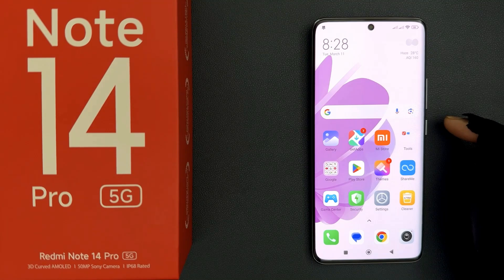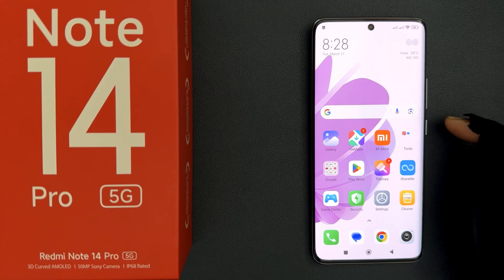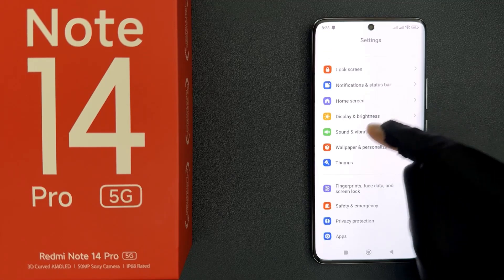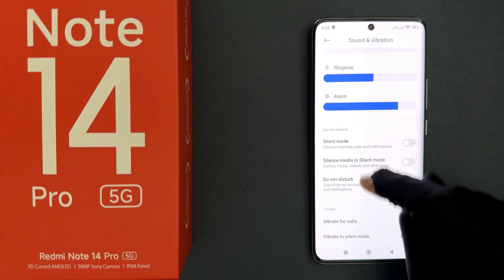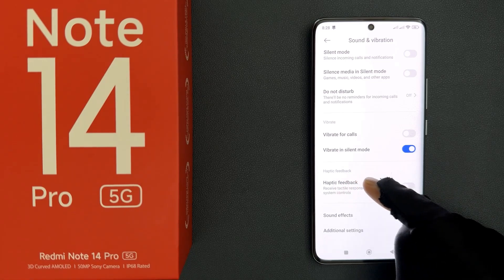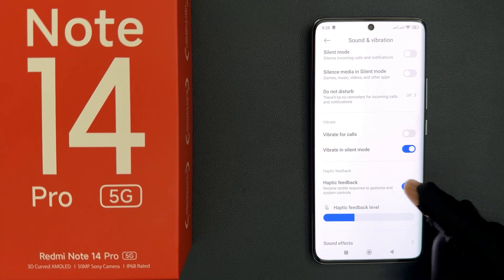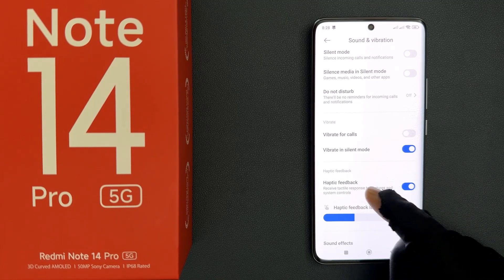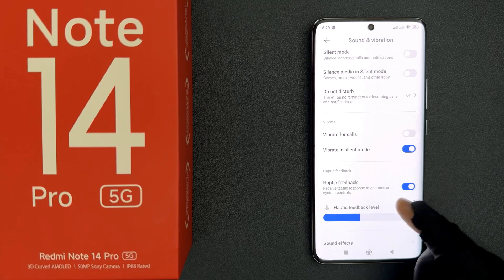How to Turn On/Off Haptic Feedback on Redmi Note 14 Pro 5G?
Hi guys, In this Video, I will show you "How to Turn On/Off Haptic Feedback on Redmi Note 14 Pro 5G."